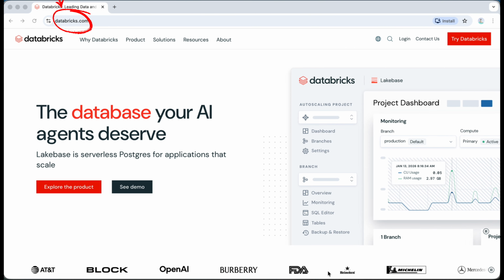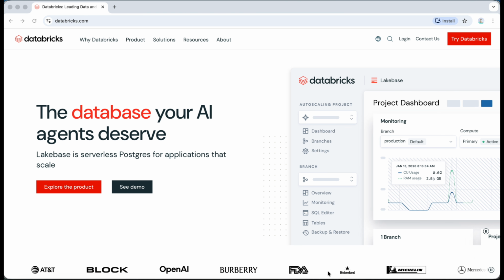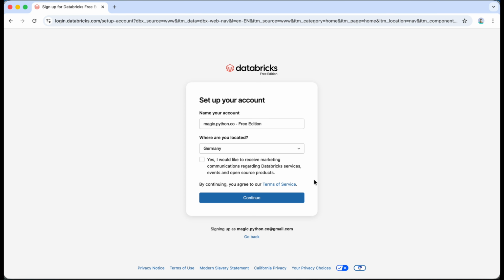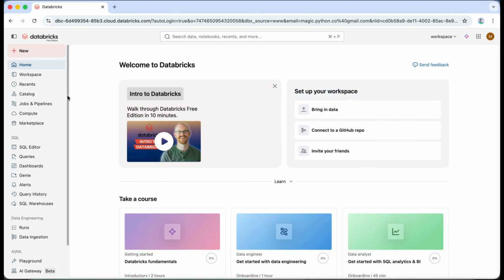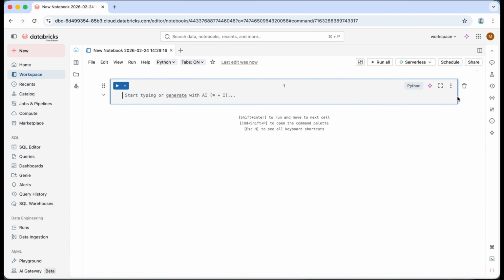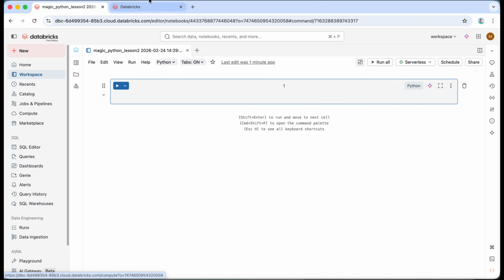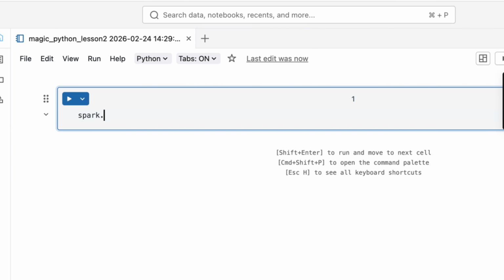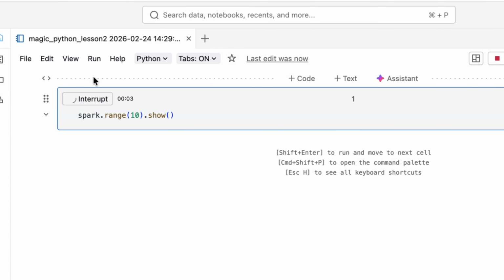PySpark Tutorial 2026 #2 | Getting Started with Databricks & SparkSession (PySpark Full Course)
Welcome to the PySpark micro-course 🚀

In this video, we start working in Databricks and run our first real Spark code.

You will learn:

• What Databricks is and why it’s used in real companies
• How to create a Notebook
• What a Cluster is
• What SparkSession is
• How to run your first Spark command

We are not installing anything locally — everything runs in the cloud, just like in real Data Engineering teams.

📌 Homework:
1. Run this code:
- spark.range(20).show()
2. Change 20 to 100.
3. Answer in the comments:
- What type of object does spark.range() return?
- How is it different from Python’s range()?

In the next video, we will create our first real event dataset and build a Spark DataFrame.